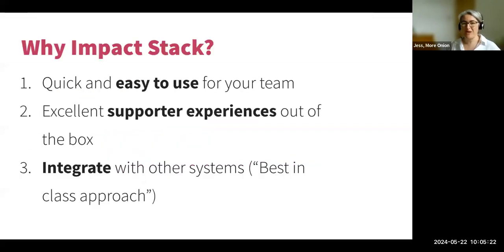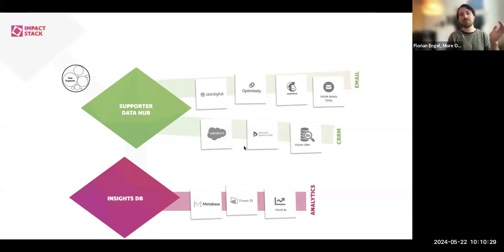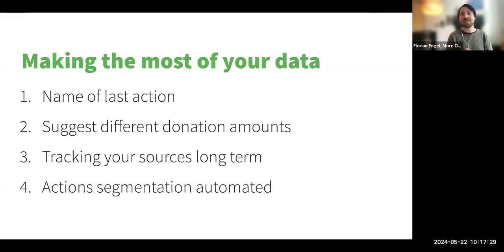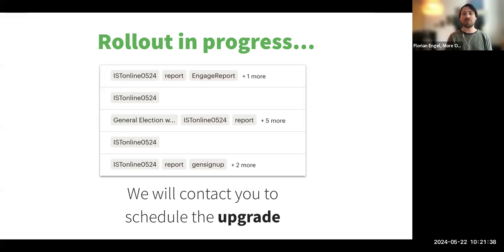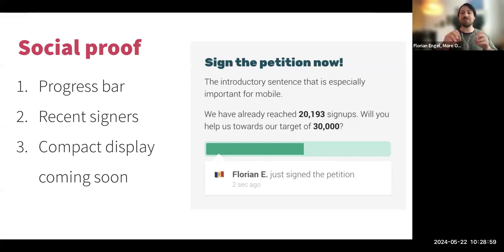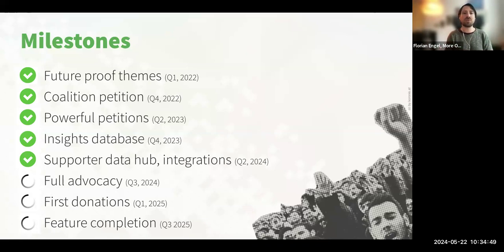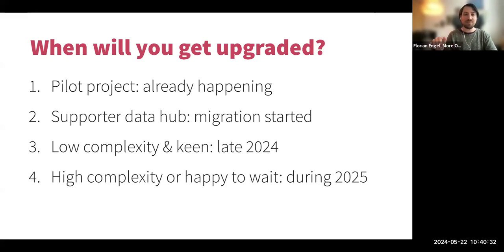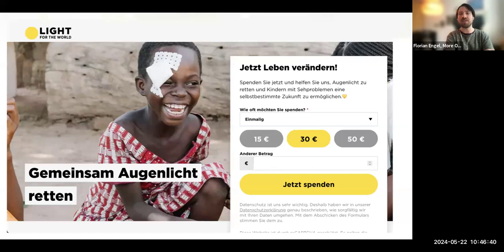Impact Stack update May 24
Latest news on the product roadmap for More Onion's campaigning and fundraising platform Impact Stack.